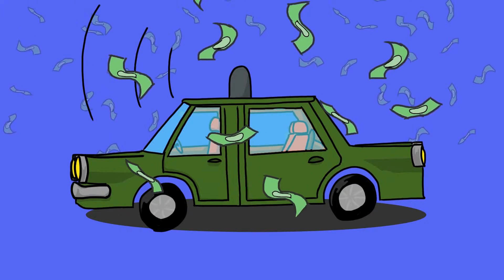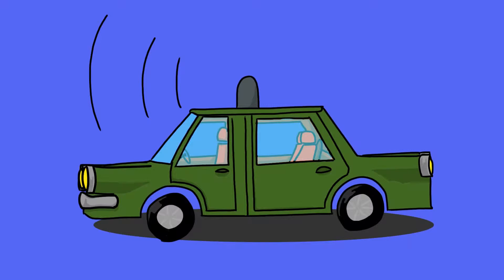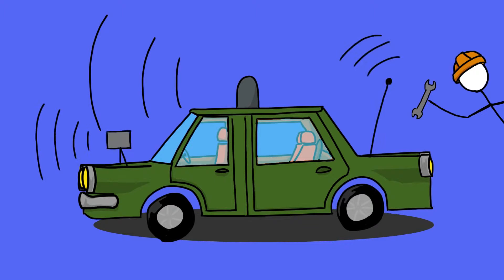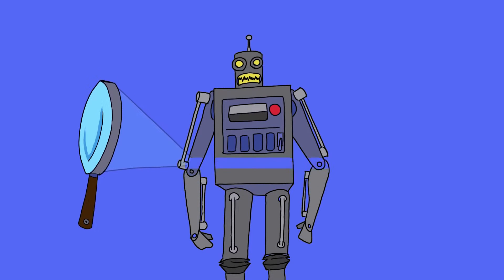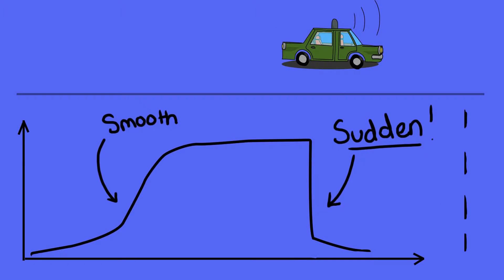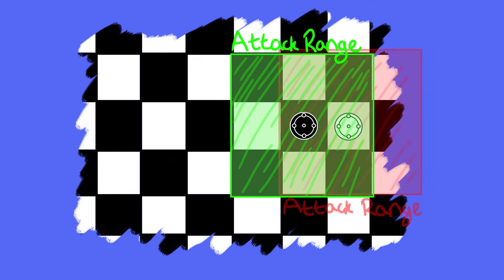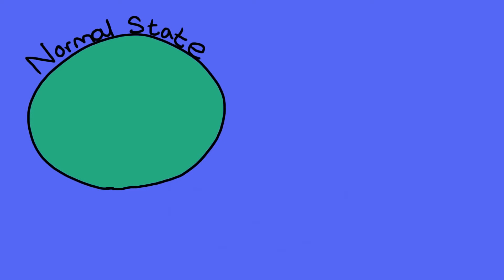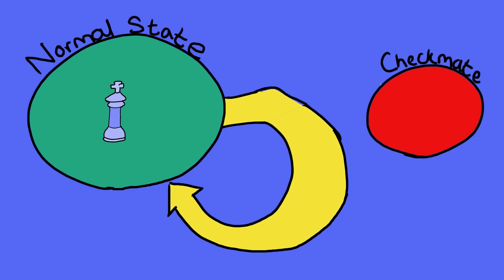Are Self-Driving Cars Safe? Hybrid Automata Verification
Check out Hybrid Automata self driving cars Verification